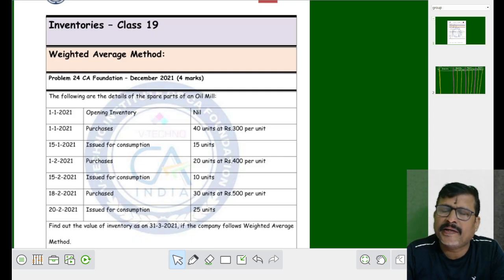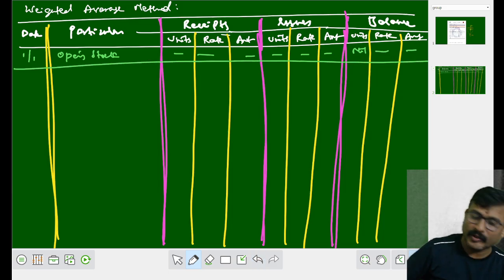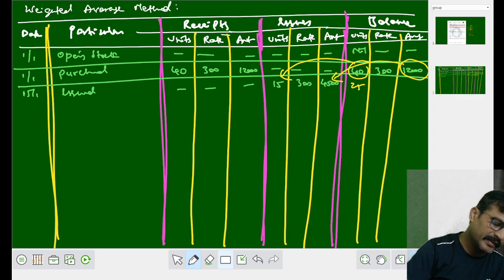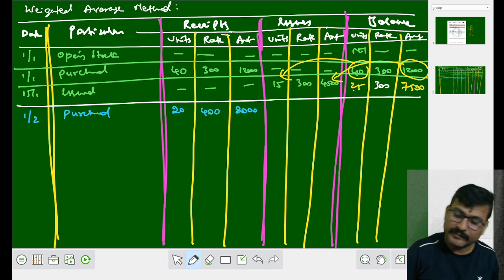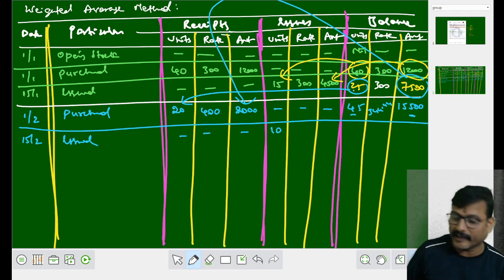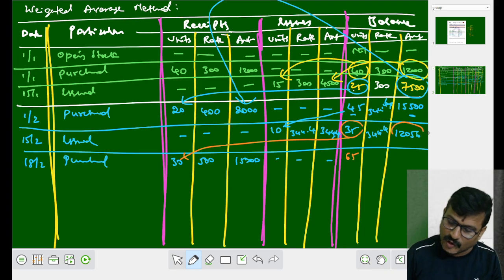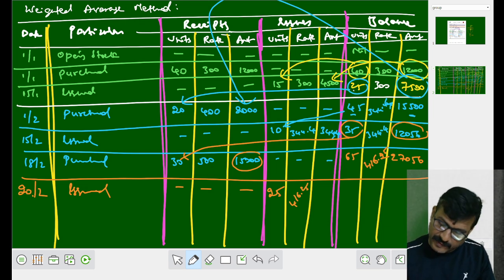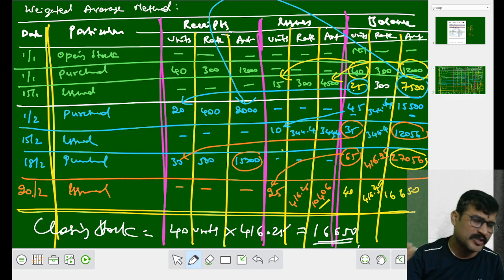CA Foundation Inventory Class 19 (Weighted Average Method)